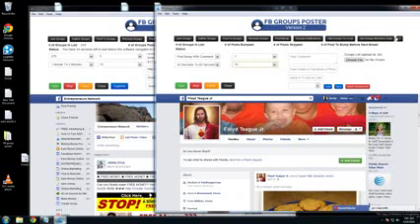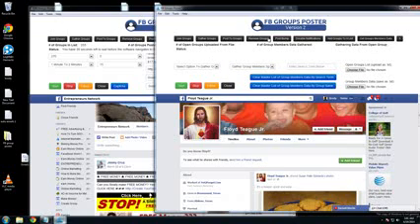How To Schedule A Facebook Page Post - 2014 [Schedule A Facebook Post]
schedule,
post,
facebook marketing,
facebook fan page,
scheduling facebook posts,
post planner,
how to schedule post on facebook,
how to schedule facebook post in advance,
facebook groups autoposter,
facebook groups poster,
facebook groups auto poster,
free facebook groups poster,
facebook group wall poster,
fb group poster,
facebook groups poster bot,
facebook groups bot,
facebook bot,
facebook groups software,
facebook groups posts,
facebook group posting,
facebook ad posting,
facebook poster,
facebook auto poster,
facebook wall poster,
facebook auto wall poster,
facebook automatic wall poster,
facebook automatic wall poster software,
facebook advertising poster,